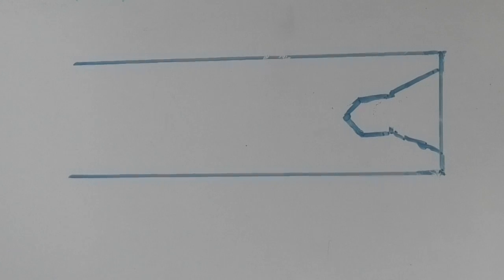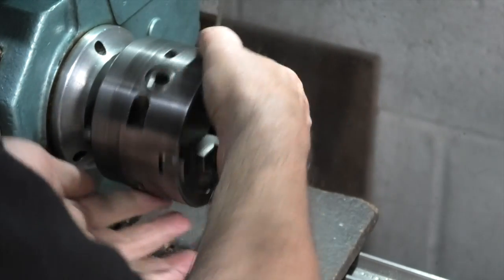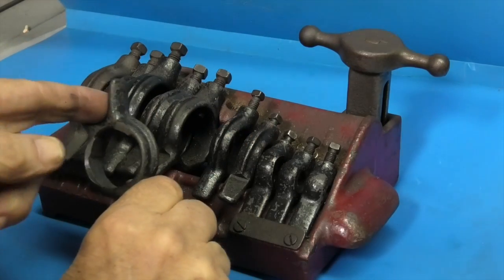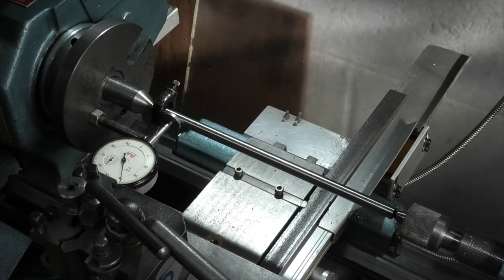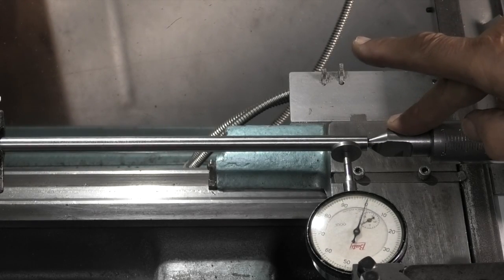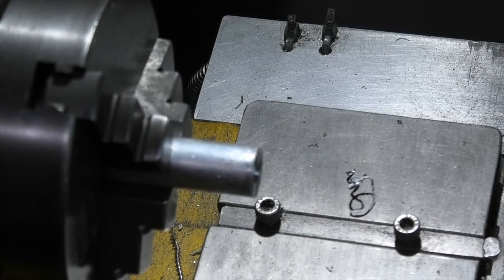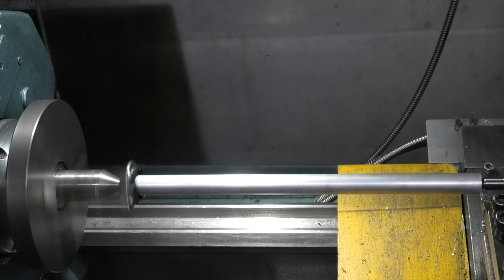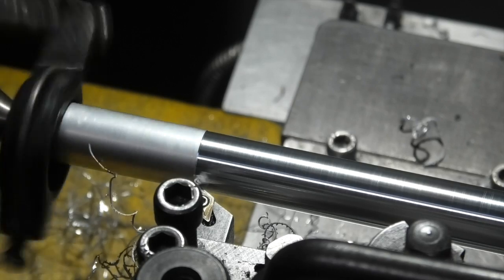Turning between centres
How to set up your lathe to turn between centres